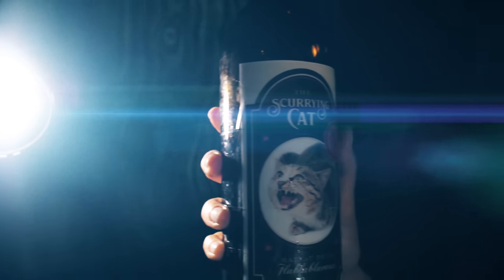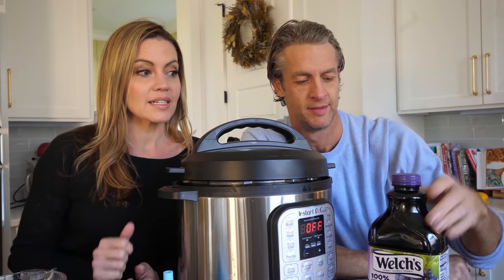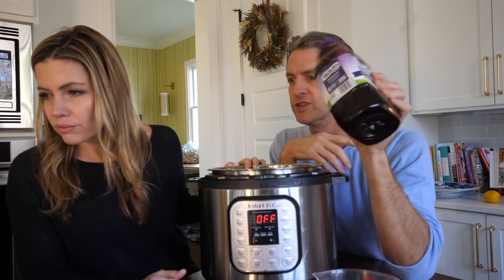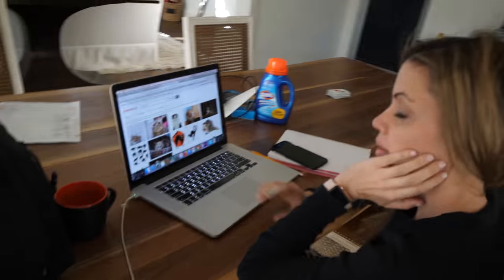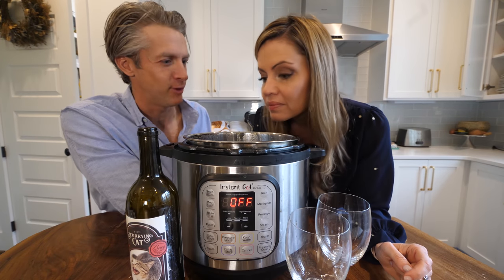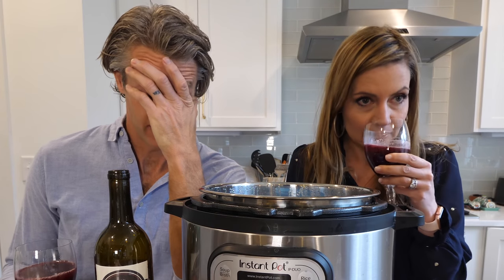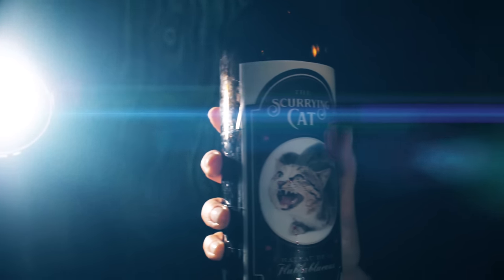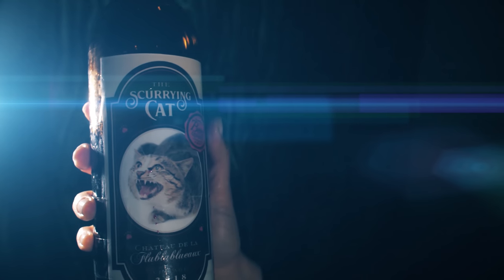Instant Pot Wine: How to make wine in an instant pot?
Thanks for being here! We’re Kim and Penn Holderness of The Holderness Family. We create original music, song parodies, and skits to poke fun of ourselves, the world we live in, and (hopefully) make you laugh.

Follow us on your favorite channel!

Our viewers have become our family and we try our best to respond to comments. XO